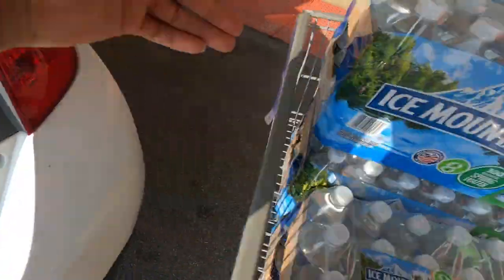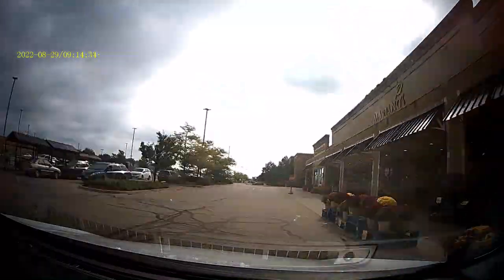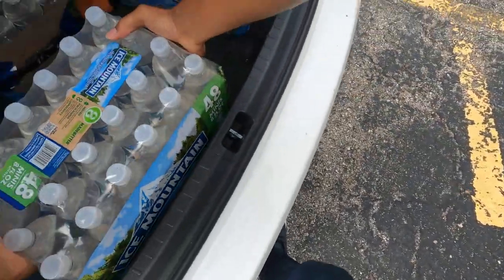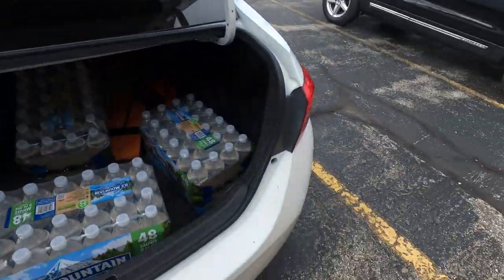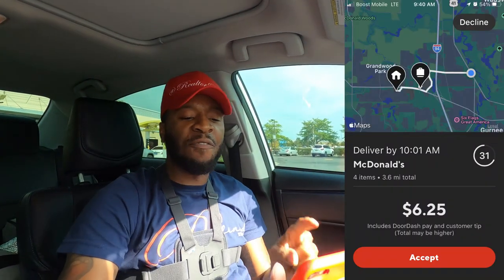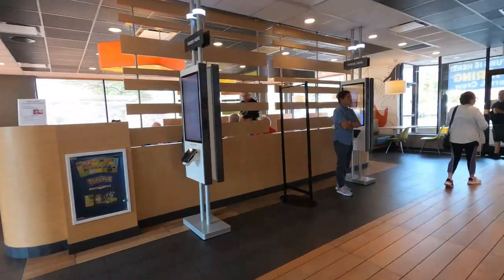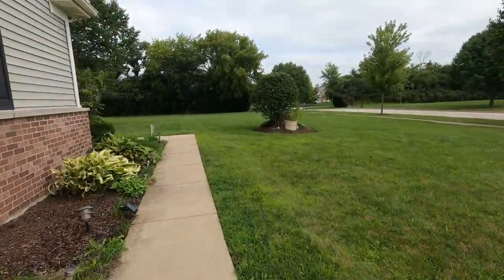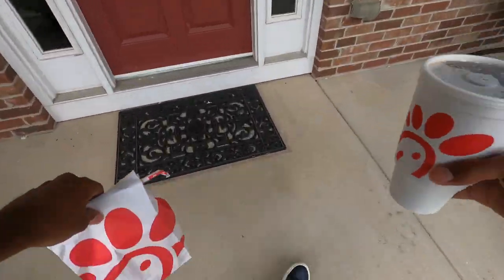I Can't Believe I Left Without Getting Their Drink!!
Ride Along with me 🚗 while I make Money💰 with Multiple Gig Apps. I use DoorDash, UberEats, Spark, InstaCart and Shipt. I want to show you what it is like, what to expect, how to accept and complete orders, as well as how much money you can make doing Gig Work.

Uber Eats Driver Link: Not Currently Available

DoorDash Driver Link: Not Currently Available

(Once Approved, Use Code: SOGHOP0S)